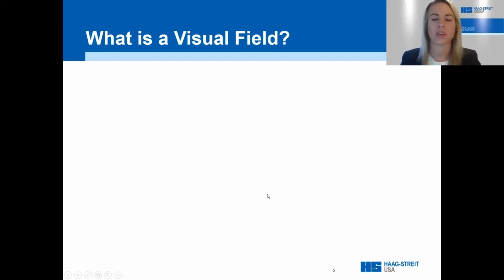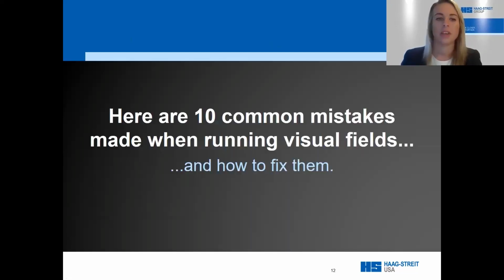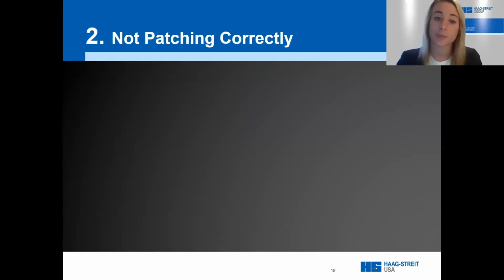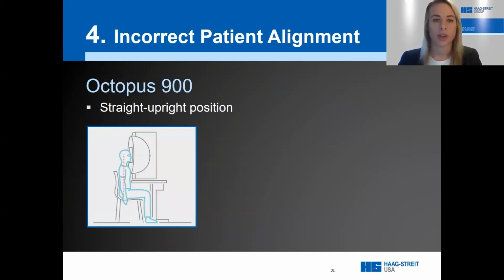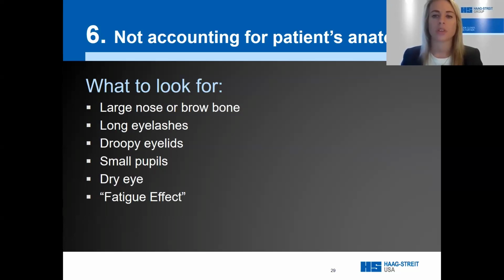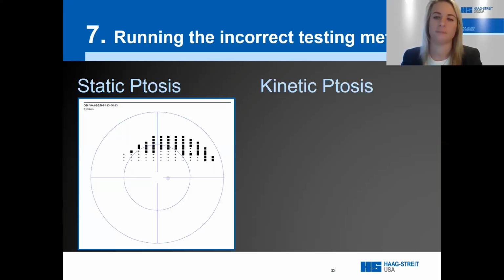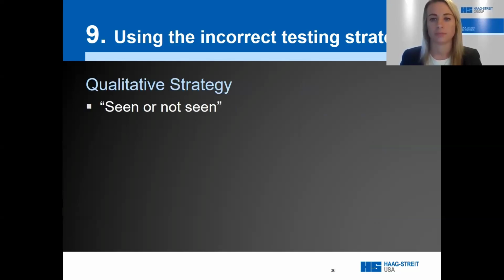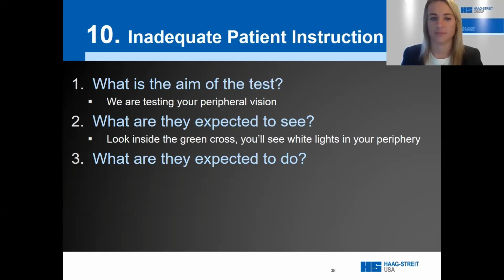Webinar Molly Nettell - 10 Common Mistakes Made When Running Visual Fields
Have you every finished running a visual field on a patient, looked at the results and thought, “well that looks odd”? Maybe the results are not consistent with previous fields or there is clearly something interfering with the patient’s vision. We as technicians have all been there. This presentation is going to go over 10 very common mistakes when running a visual field, how to prevent them and how to correct them.